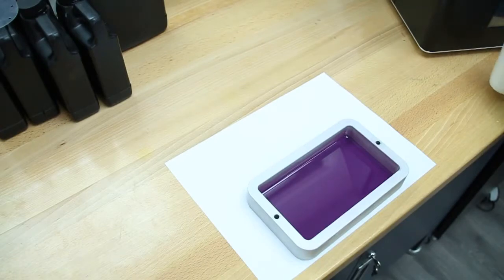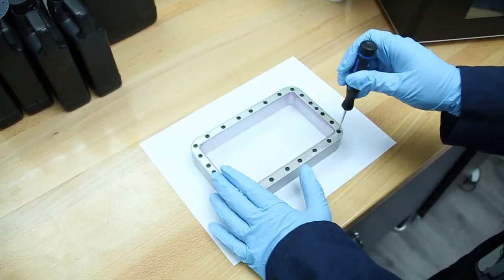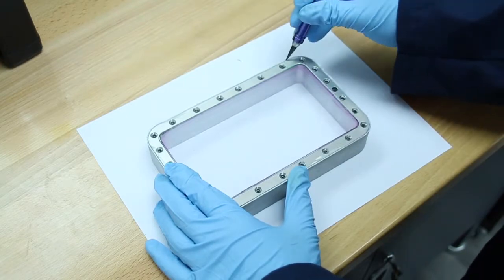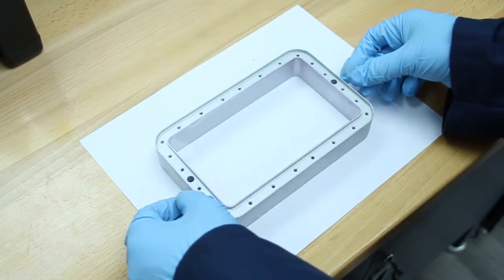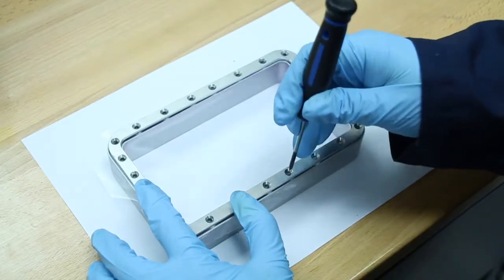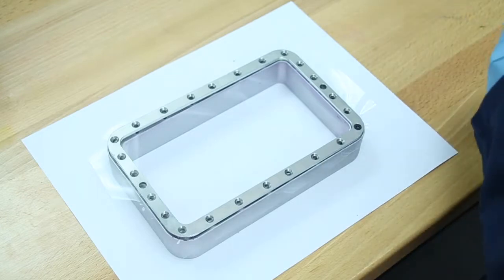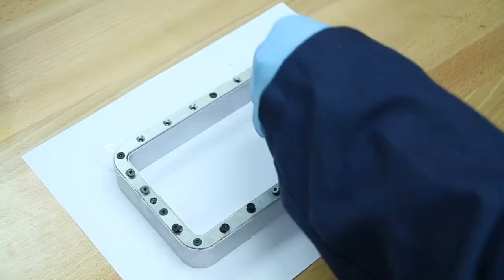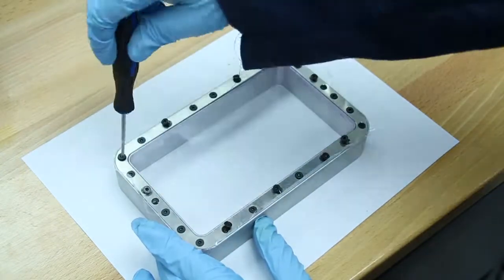How To Replace The Film On The Phrozen Shuffle/4K VAT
This video demonstrates how to replace the film on the phrozen shuffle and the 4k.